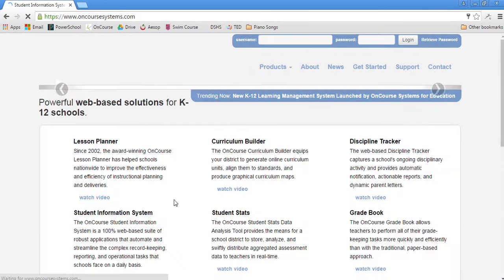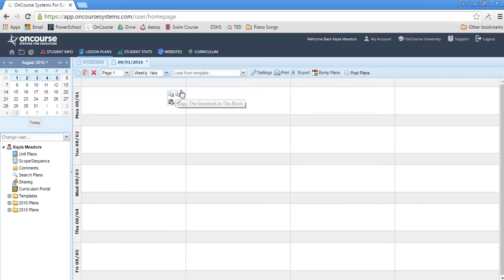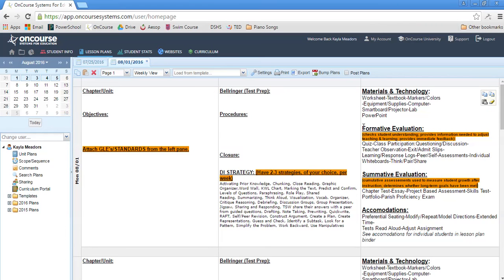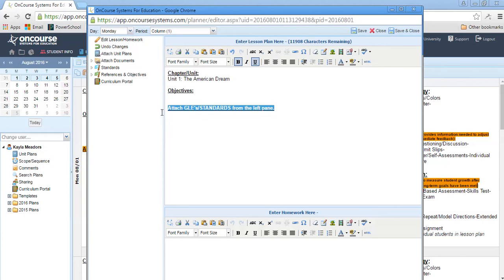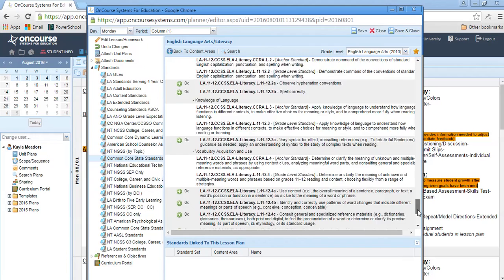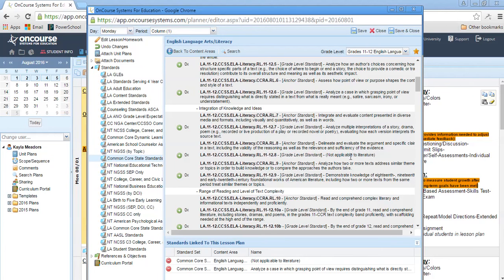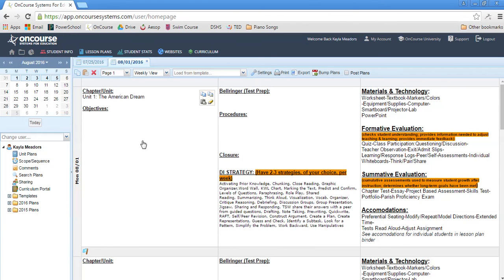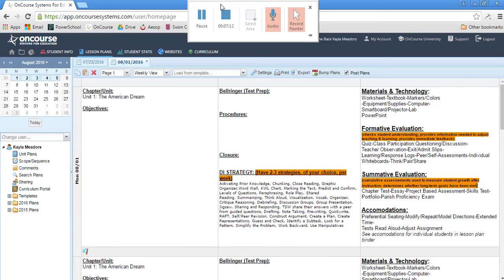OnCourse: Lesson Planning